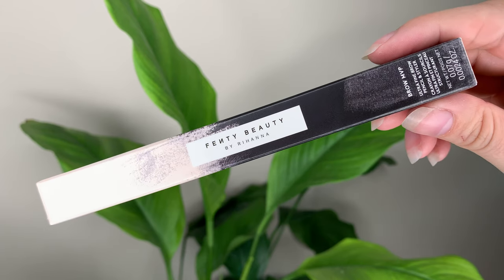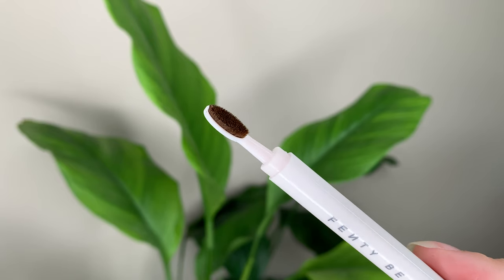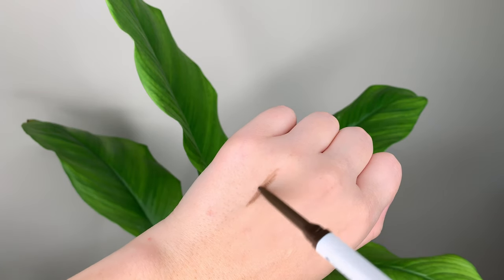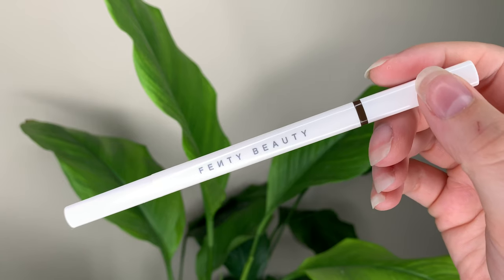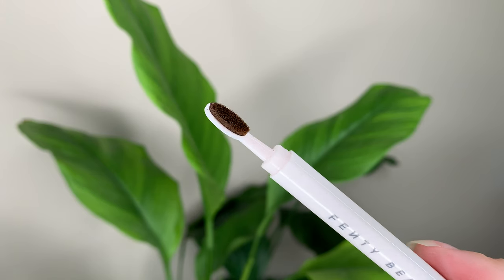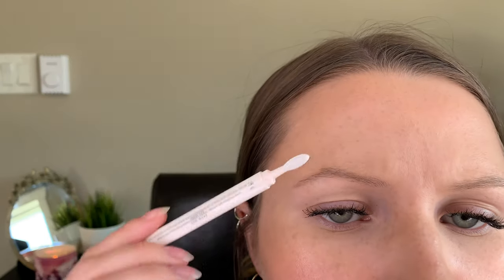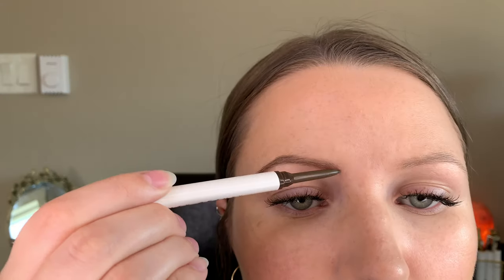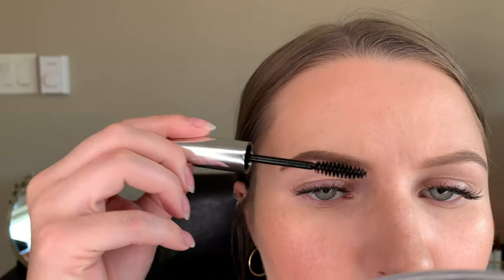Fenty Brow MVP Ultra Fine Brow Pencil & Styler | Dark Brown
Reviewing the new brow pencil from Fenty Beauty - the Brow MVP Ultra Fine Brow Pencil and Styler in the shade Dark Brown. I usually use the shade Medium Brown by Anastasia Beverly Hills and this was the closest match I could find.

PRODUCTS MENTIONED
Fenty Beauty Brow MVP Ultra Fine Brow Pencil & Styler (Dark Brown)

FACE
Pat McGrath Skin Fetish: Sublime Perfection Foundation (Light 6)

LIPS
Bite Beauty The Lip Pencil (036 Rose Taupe)
Bite Beauty French Press Lip Gloss (Flat White)